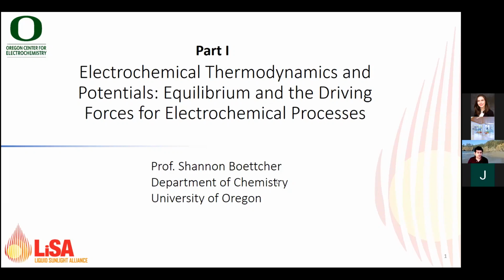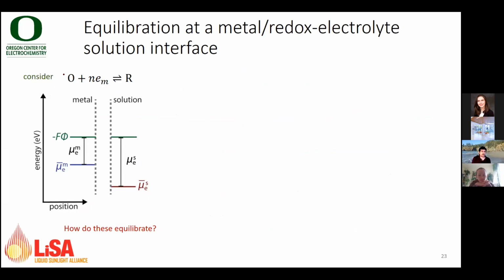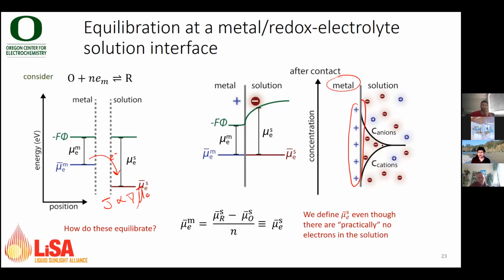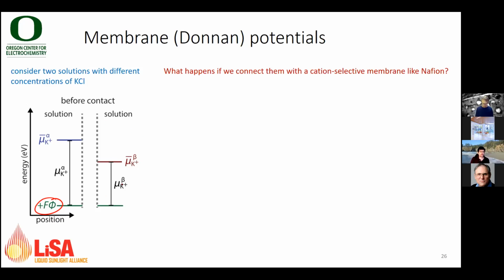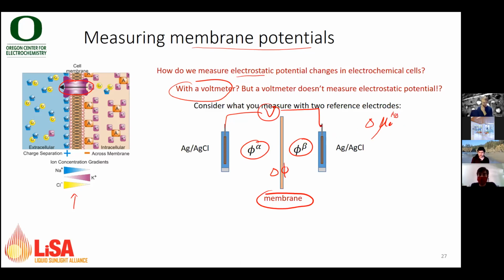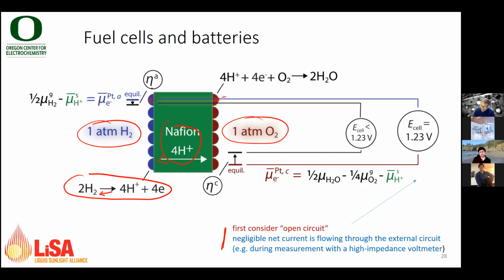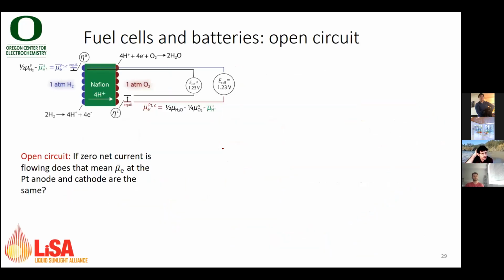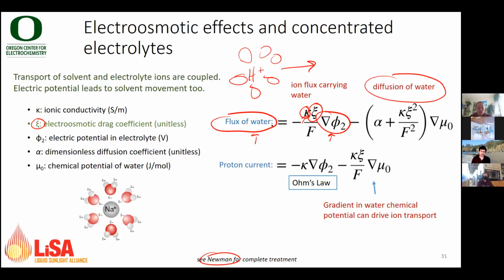LiSA 101 Lecture 2